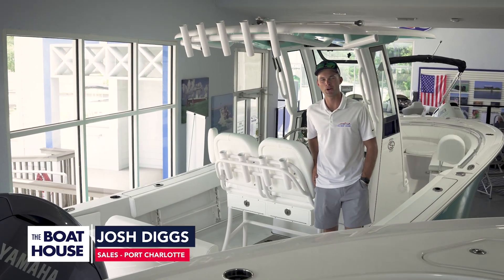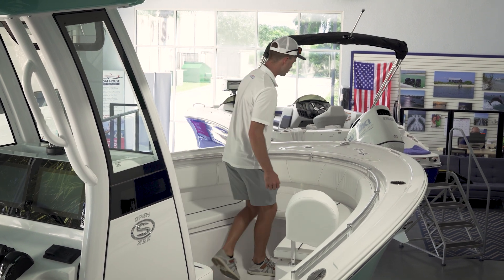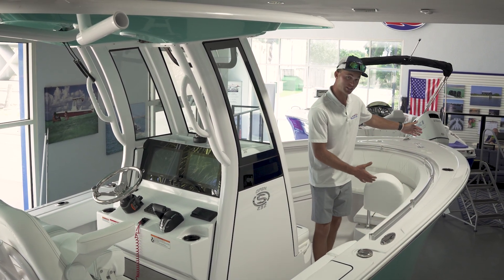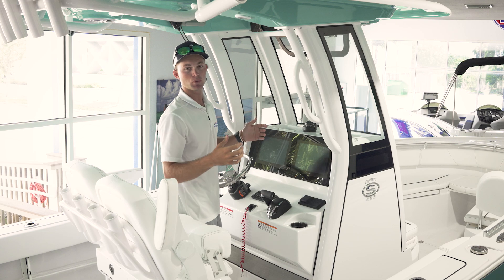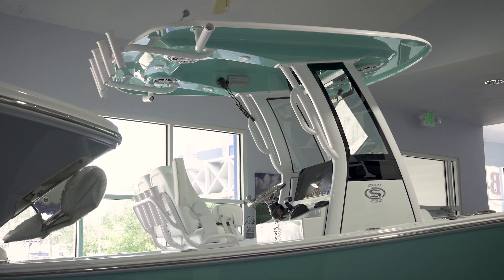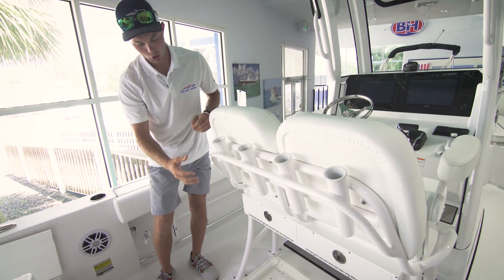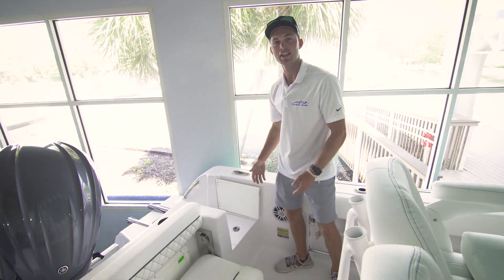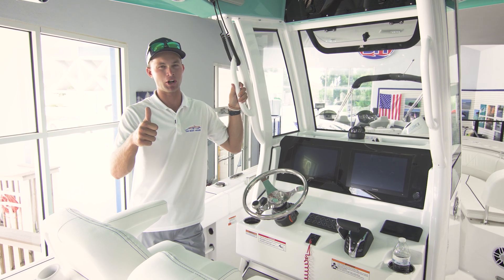Walkthrough: 2024 232 Sportsman Center Console. BoatHouseH2o.com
Join Josh Diggs aboard the 2024 232 center console by Sportsman Boats. Currently located at our Boat House of Port Charlotte.